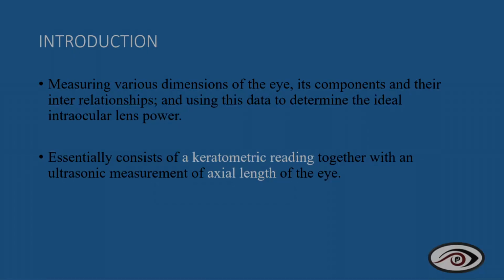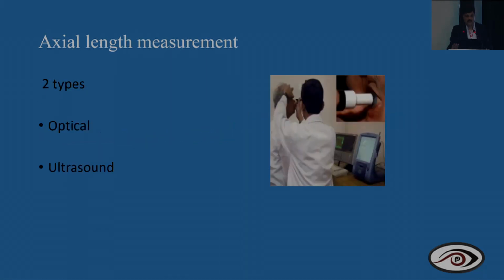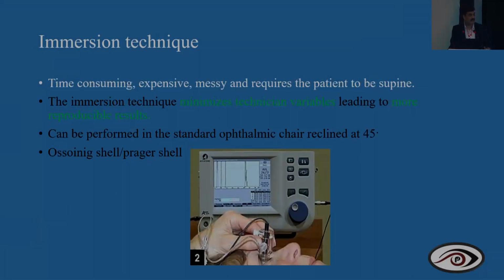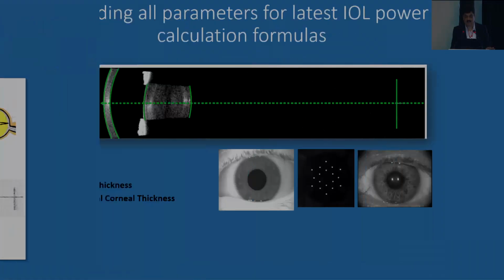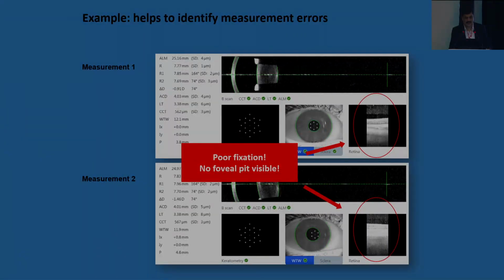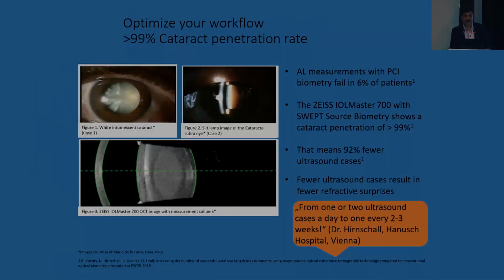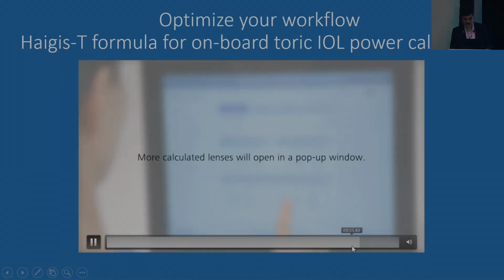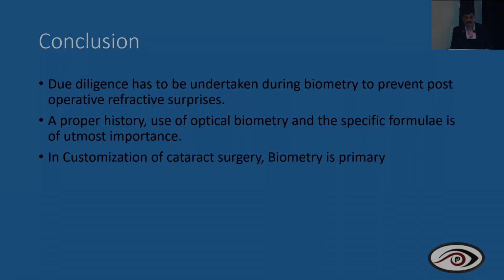AIOC2024 GP142 topic Dr Krishna Prasad Kudlu Biometry and IOL Power Calculation